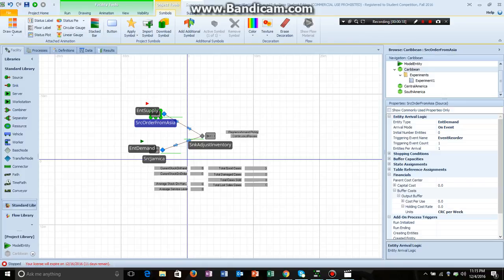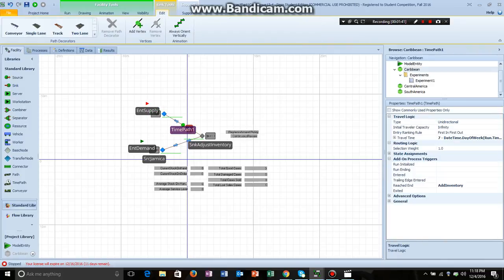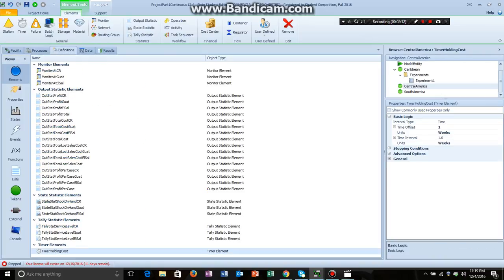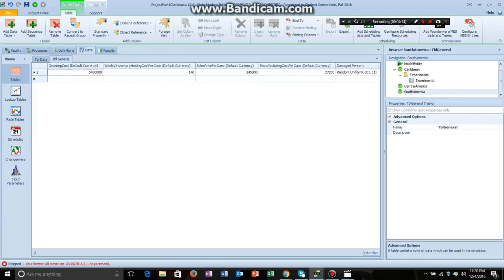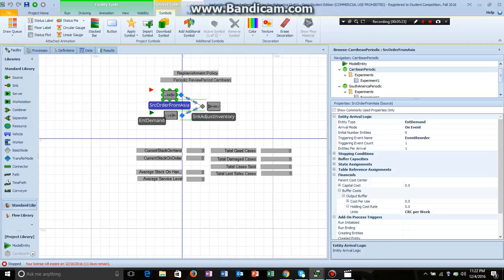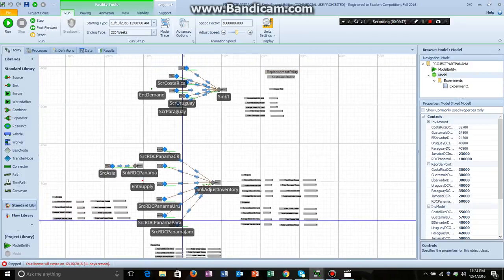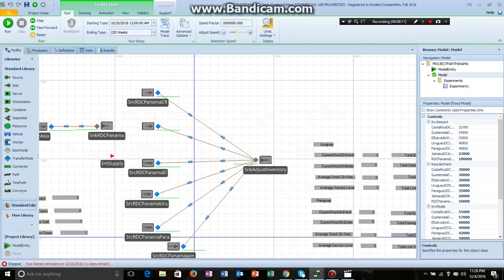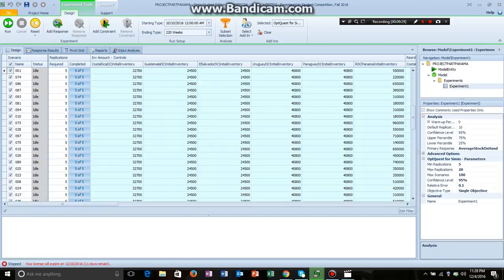Simio Project BLB Submission Dec 2016 REAL